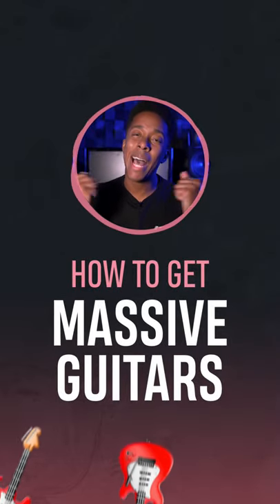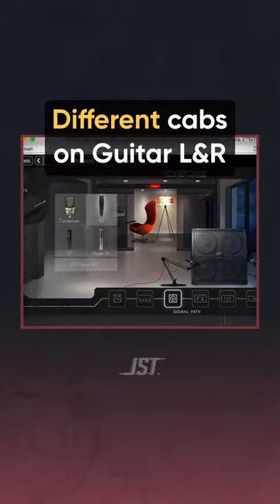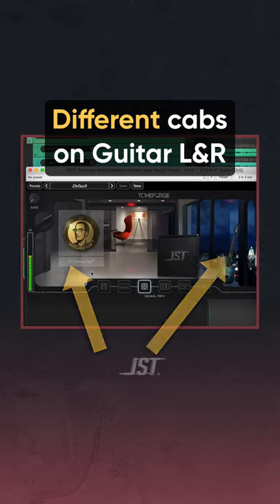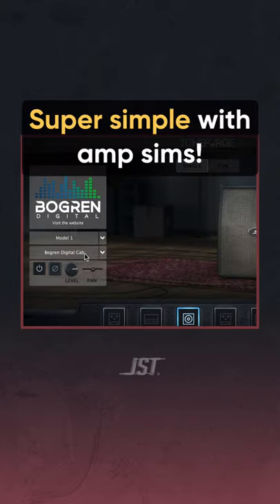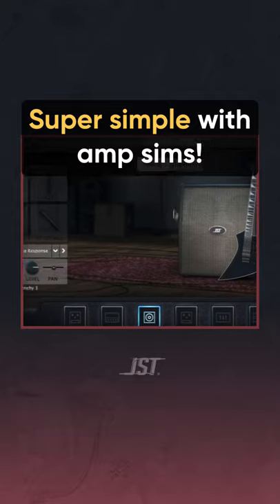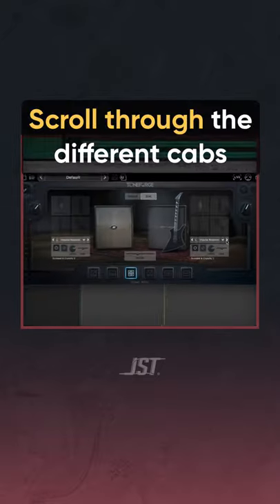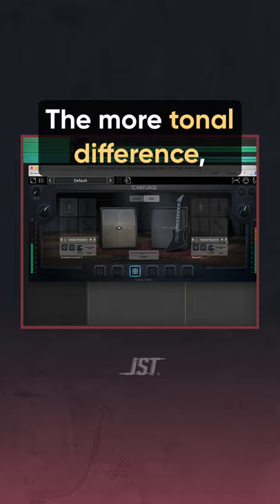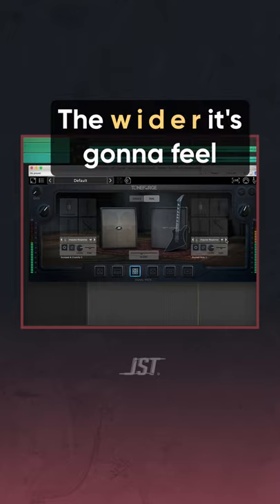Get massive sounding guitars! 🎸🙌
Here's a quick tip to get massive sounding guitars! 🎸🙌

In this video, we’re using ToneforgeMishaMansoor Ultimate and ToneforgeJeffLoomis.

🎓 Follow @joeymusic  for more audio tips!
➡️ Share with an audio friend who would enjoy this info!
⏱ No time to watch it now? Save this post for later!

✅ Turn ON our notifications to never miss a post!